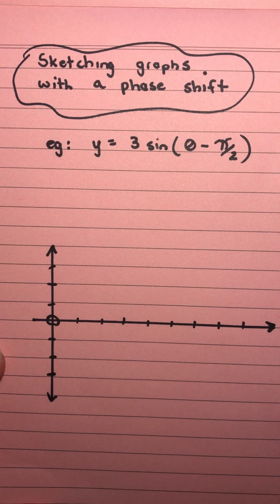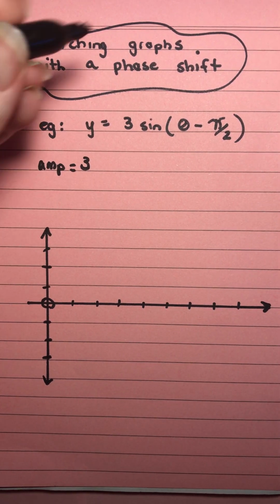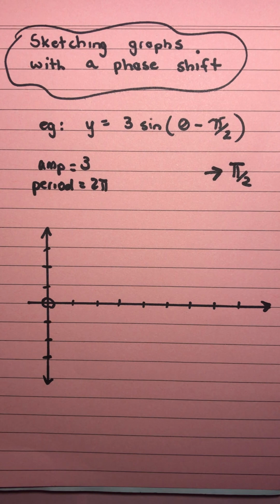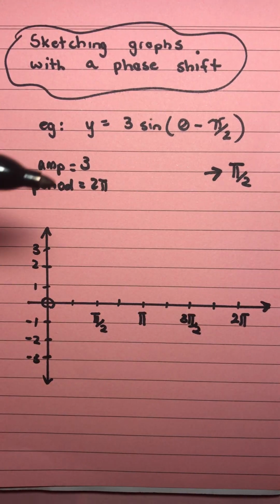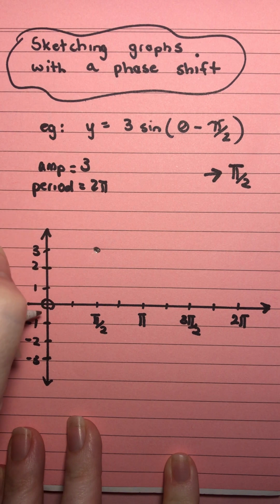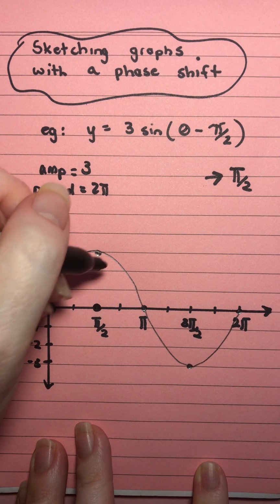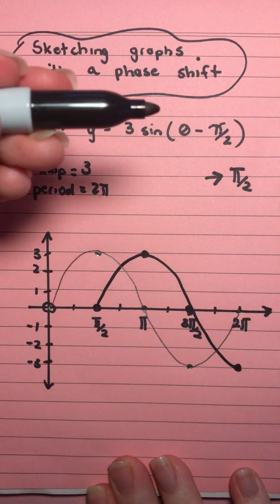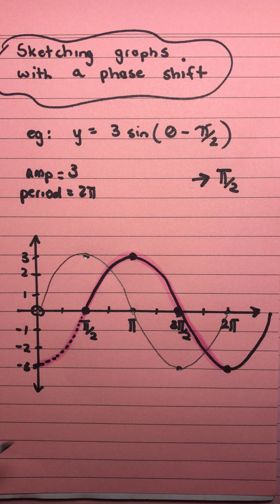How to graph a sine curve with a phase change